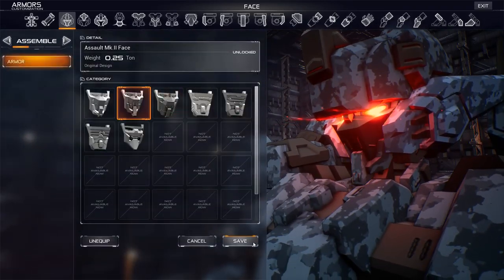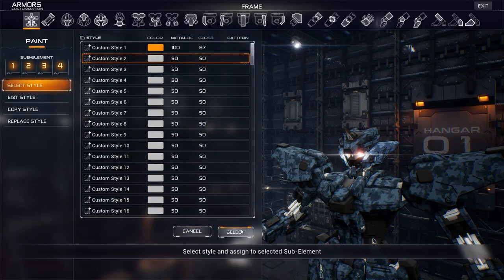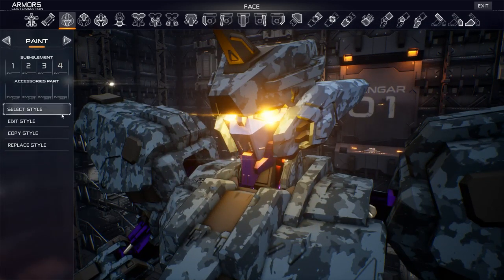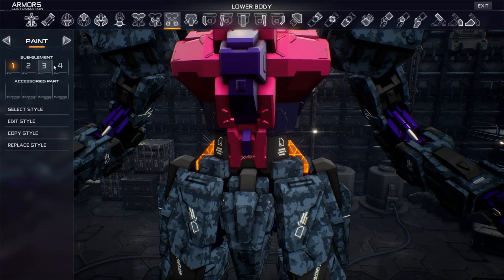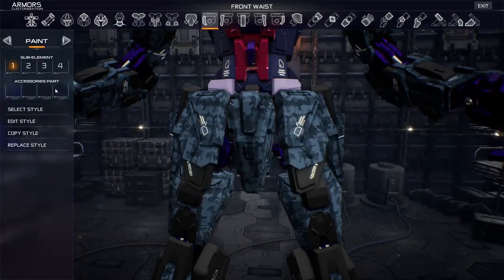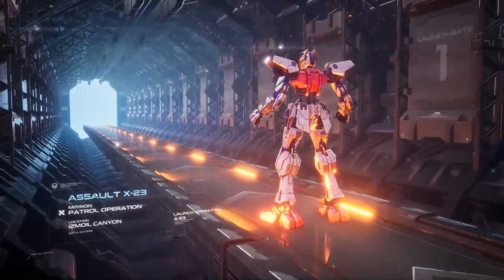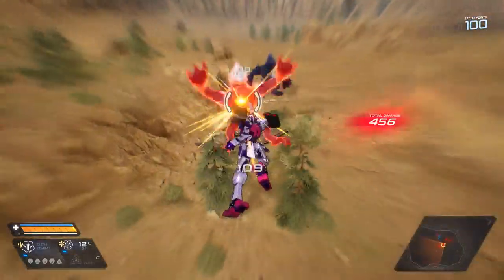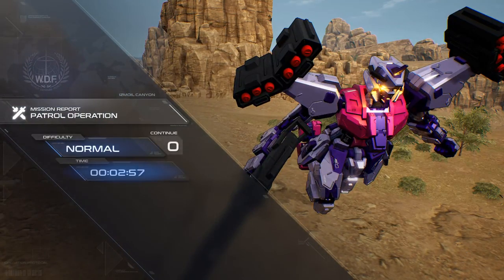Ideas for Quality of life and balancing - M.A.S.S Builder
I go into detail about some quality of life ideas and upcoming news for M.A.S.S Builder, while showing off the Mirage Astray (both variants) and the Jyian Altron.